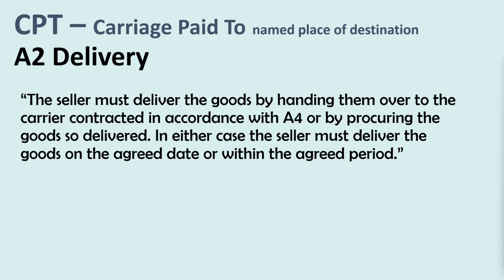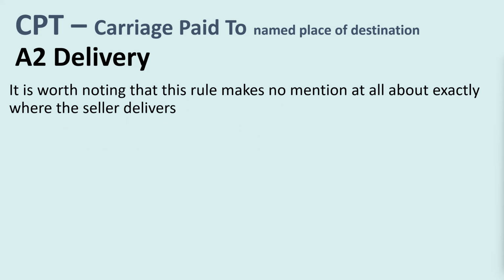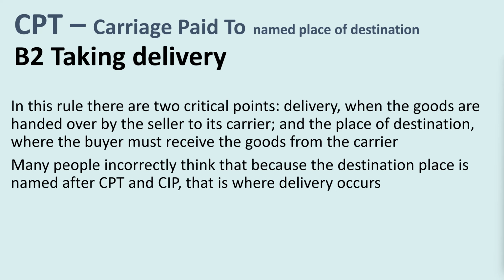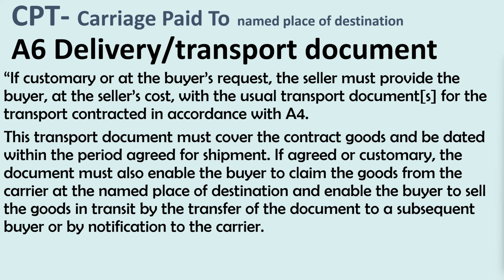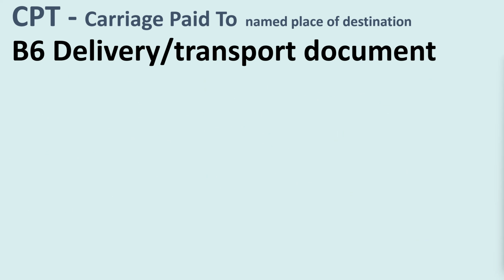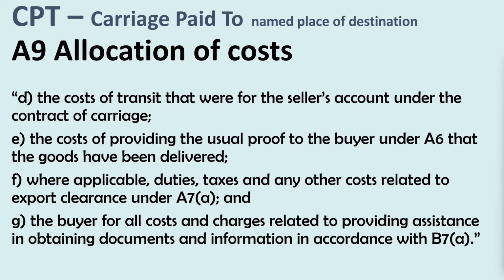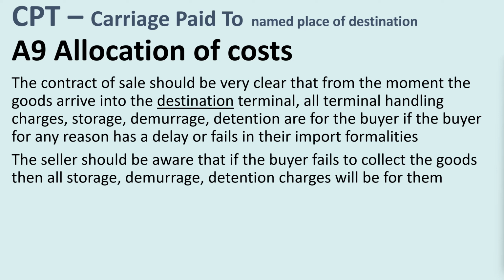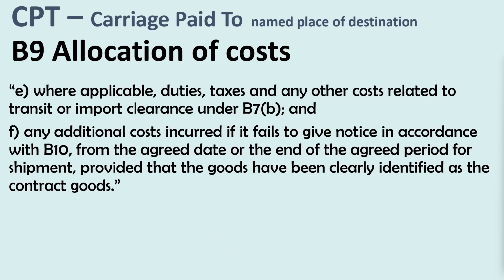Lesson 6 - CPT and CIP part 1 - where does delivery occur and risk transfer?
CPT and CIP are identical in all but one aspect - insurance. There is so much to explain that it needs to be split over two lessons.

If you REALLY want to understand Incoterms® 2020 then this is the channel for you! Here you will be able to download lessons explaining the Incoterms® 2020 rules, how they work, how they don't work and how to make them work for you! Your trainer is none other than Bob Ronai, a member of the ICC's (International Chamber of Commerce's) Incoterms 2020 Drafting group, in fact the first Australian and non-lawyer in the group. Bob owns the Incoterms group in LinkedIn and regularly answers the curly questions there. Bob has written about the Incoterms® 2020 rules and Letters of Credit extensively in many publications around the world. With more than fifty years experience in international trade, who better to give you valuable information to benefit you?